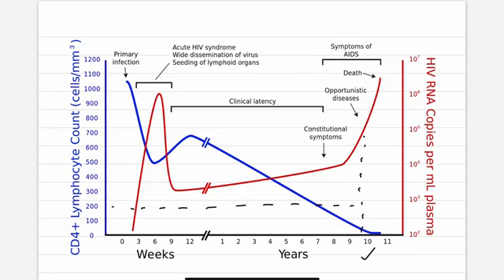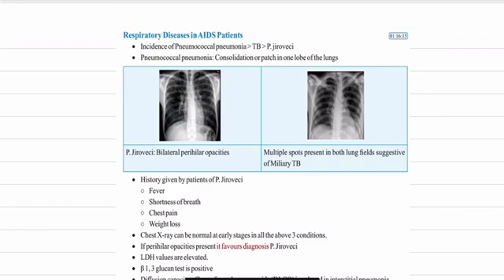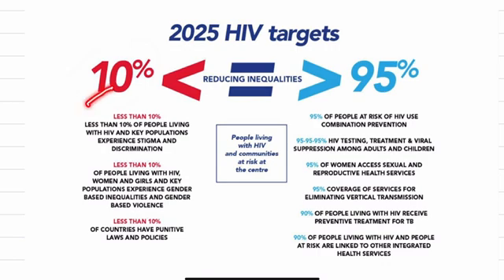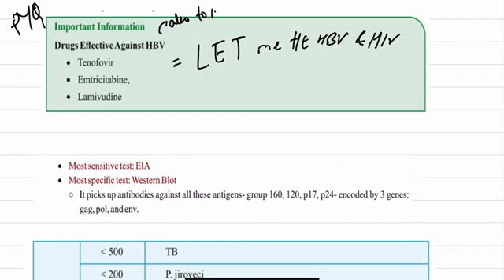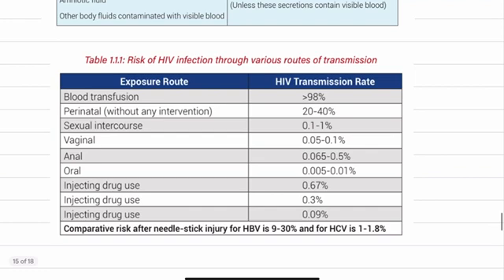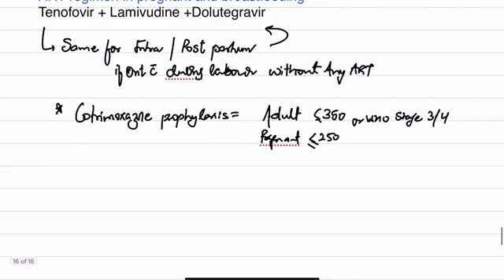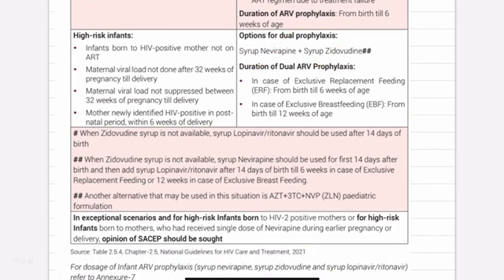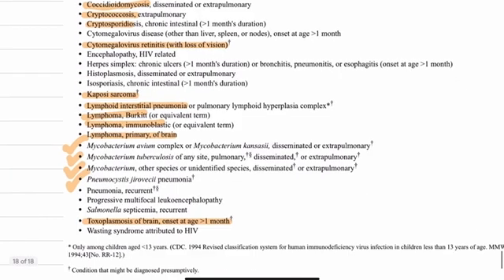CortexMedicine - PYQ 15 HIV AIDS from Medicine in association with PSM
CortexMedicine PYQ 2 Video - HIV AIDS from Medicine in association with PSM

Cortex Medicine: Make Medicine Magnetic

Master NEET PG, INICET, and UPSC CMS Medicine PYQs through quick, high-yield videos and notes. Each PYQ is explained in-depth with key concepts, important takeaways, and potential questions from the same topic—so you don’t just memorize, you understand and apply.

📲 Follow to see Notes PDFs and attend the questions based on This topic.

Written/Made and curated by ​⁠​⁠​⁠​⁠@theboggusdoc
See your primary source for any confusion.